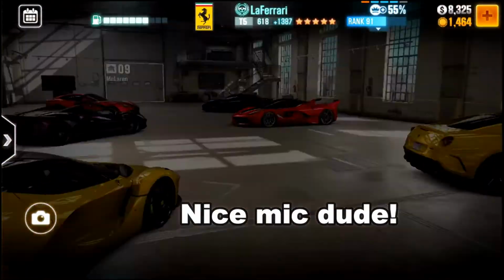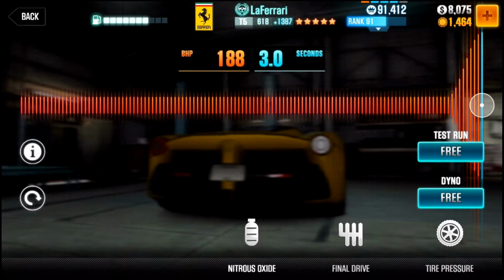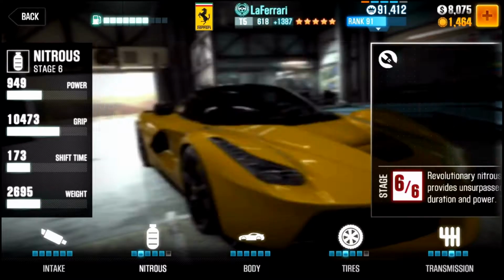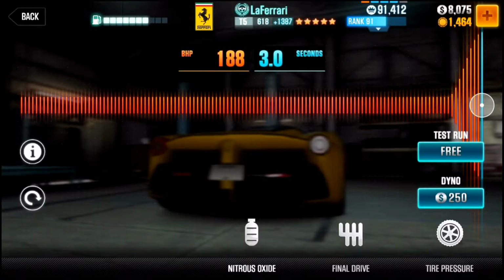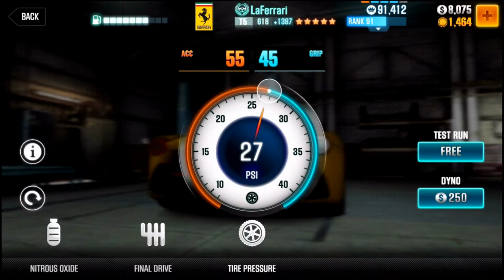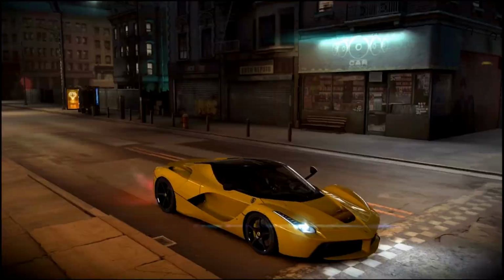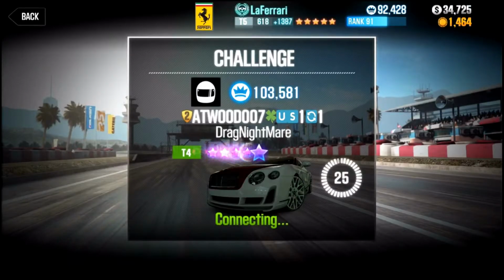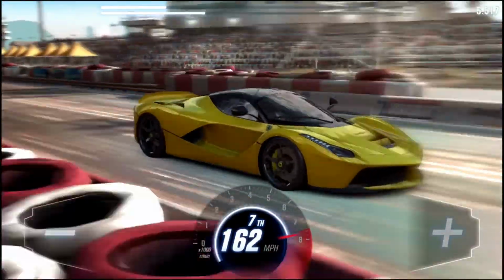CSR2 LaFerrari Tune 618pp 12.7xx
nitrous 2, tires 3, transmission 4